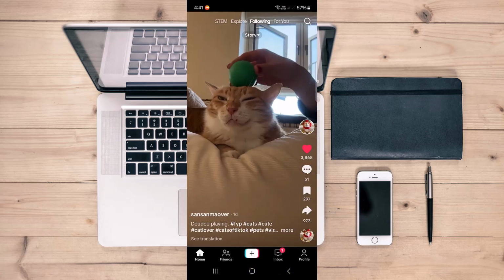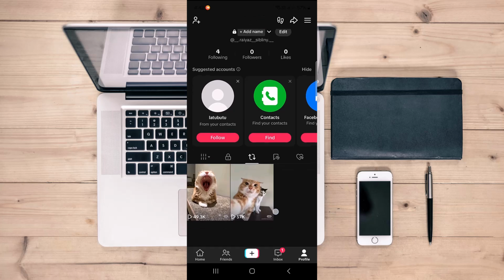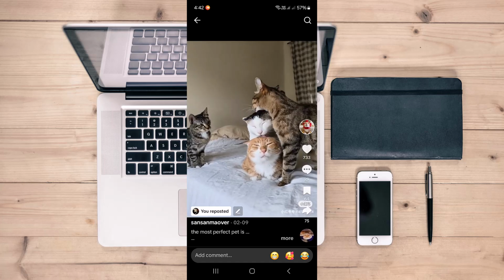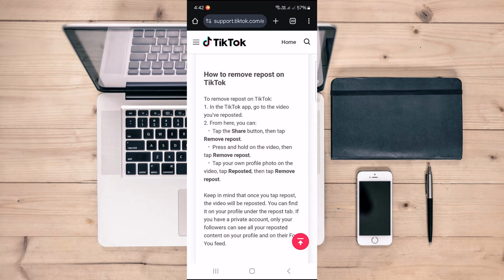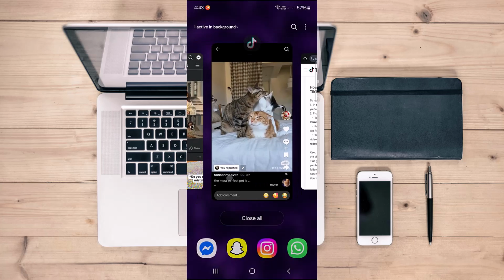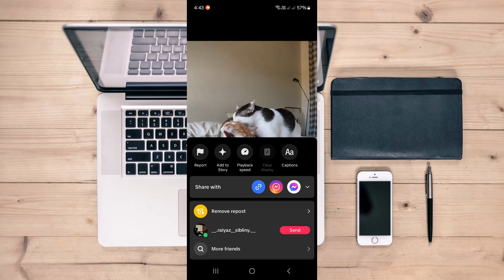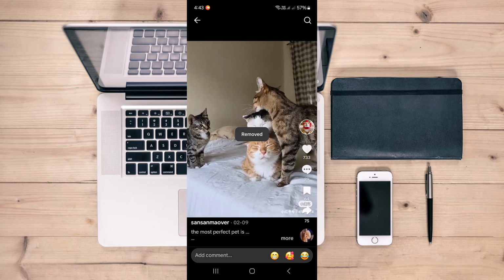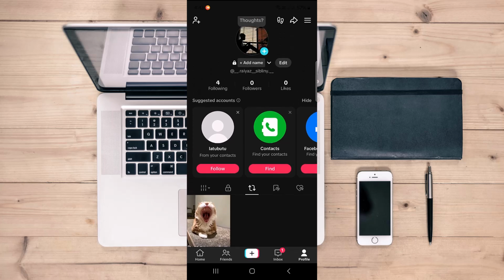How Do You Delete All Your Reposts On Tiktok - Full Guide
Learn how do you delete all your reposts on tiktok with this full step-by-step guide!
This is a step-by-step tutorial on how to delete all reposts on tiktok   full guide on this.
Watch the video until the end to find out how to delete a repost on tiktok